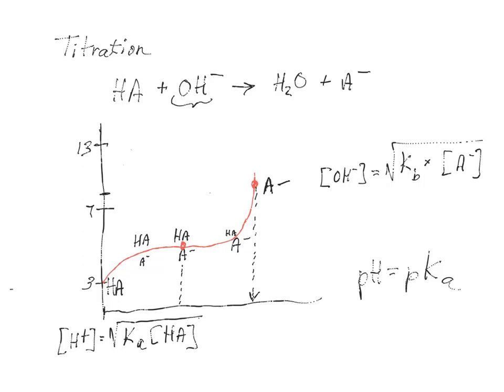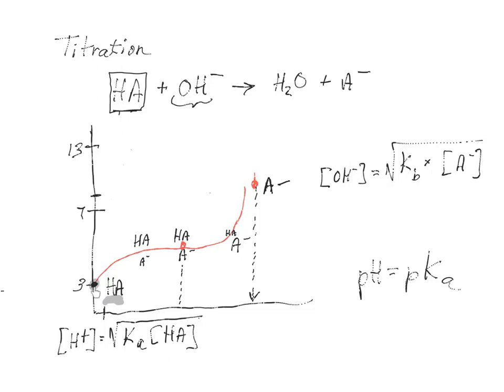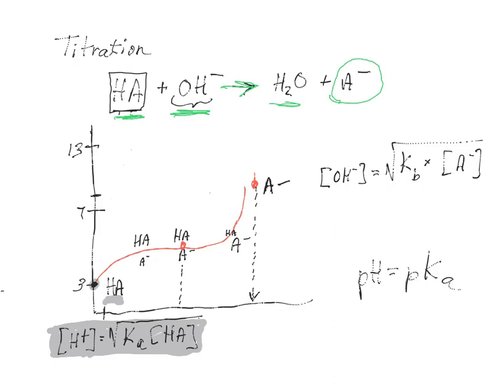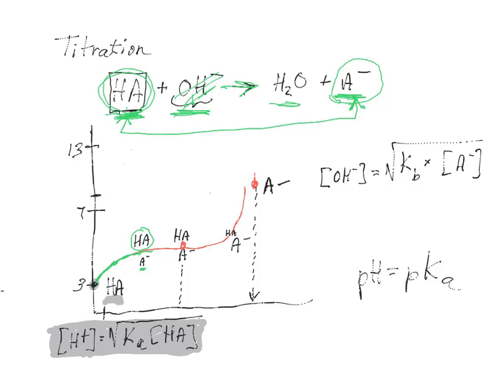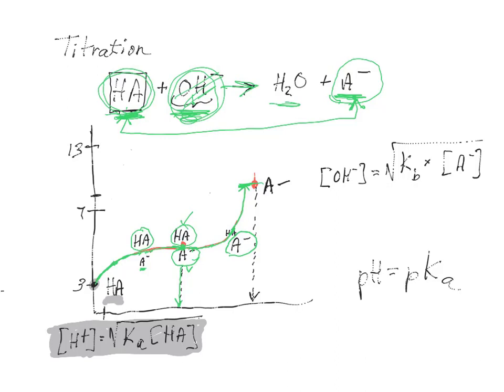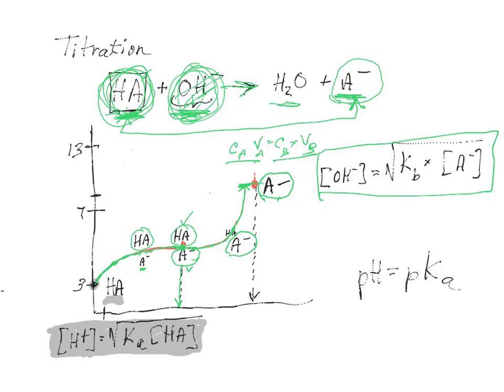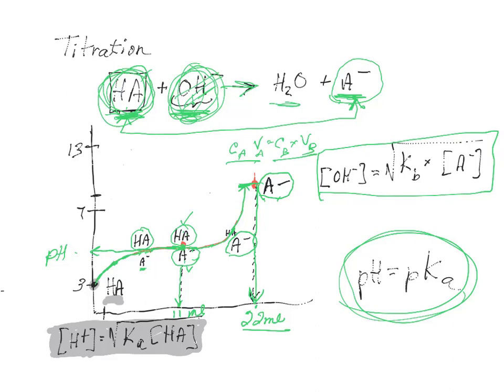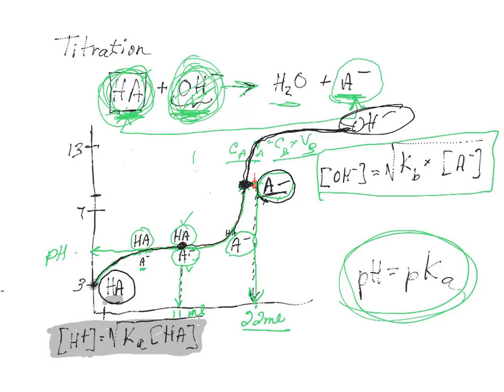AP14 Titration Curves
AP Chemistry Titration curves